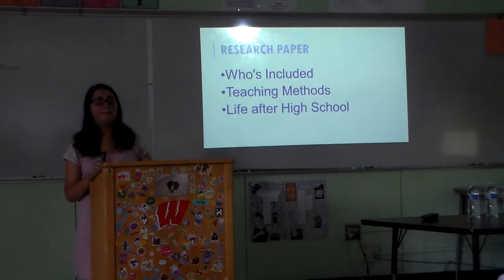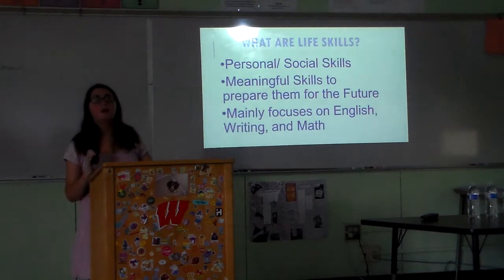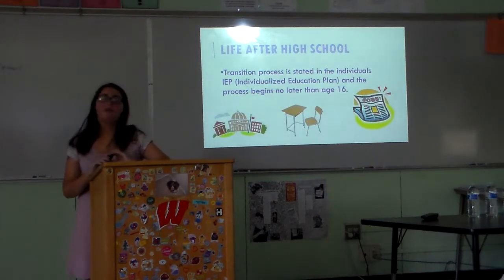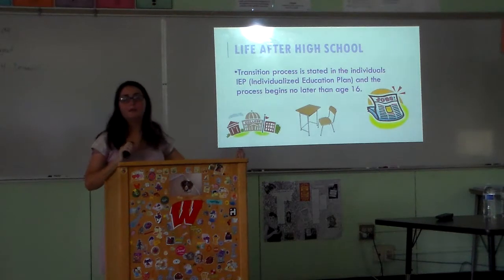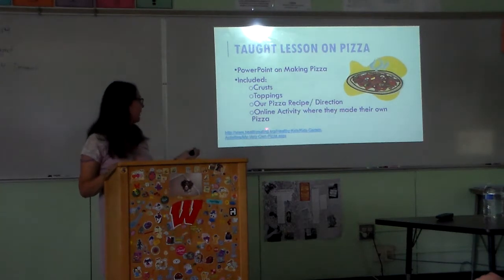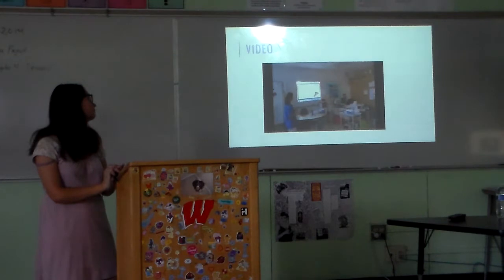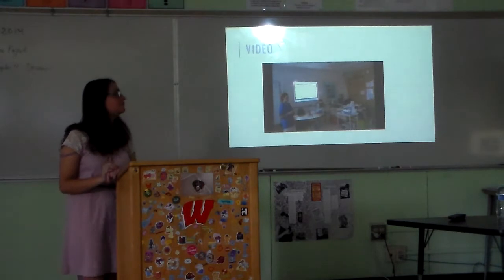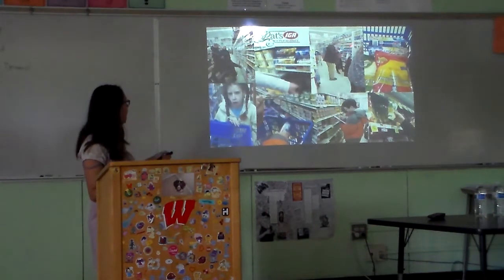Jessica Biolo's Capstone Presentation June 4, 2014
Wolcott High School senior Jessica Biolo's Capstone Presentation on her project interning in the Life Skills Classroom.